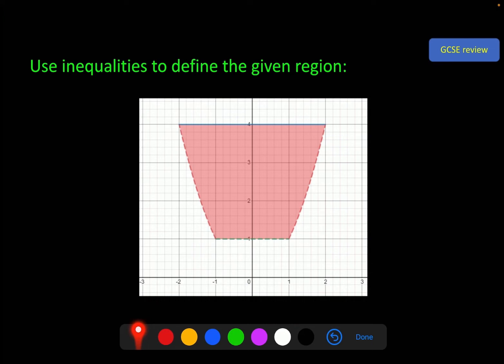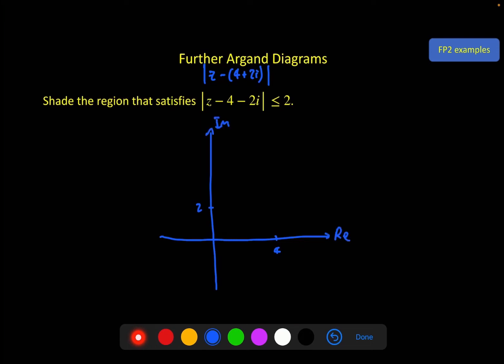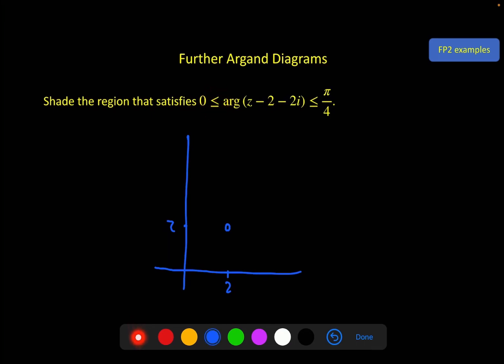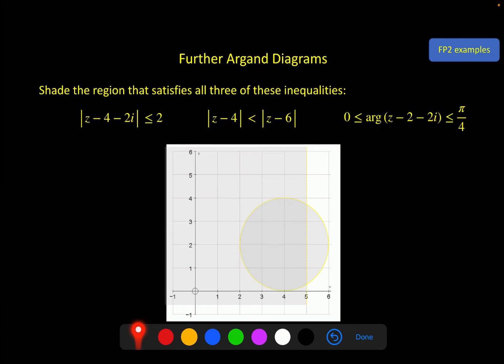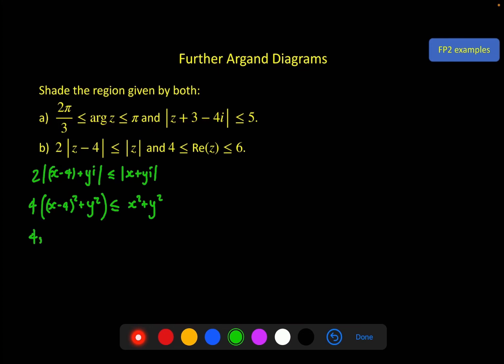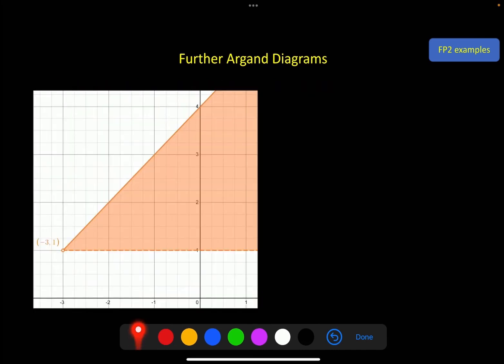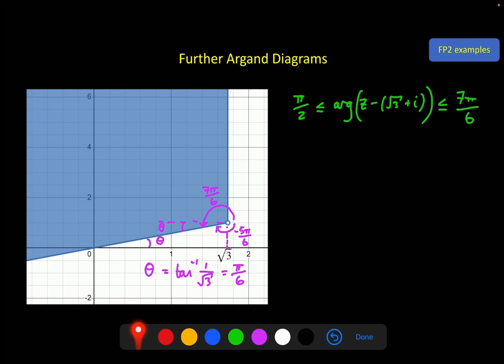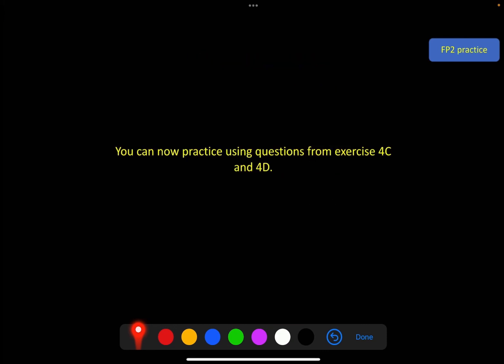Further Pure 2 - Further Argand Diagrams - Video 4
Shade and describe regions on an Argand diagram.